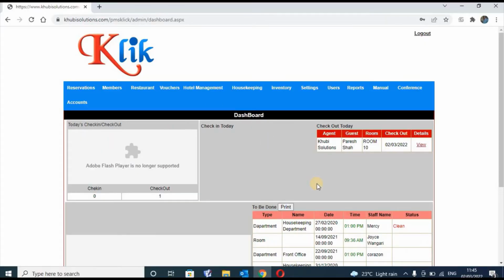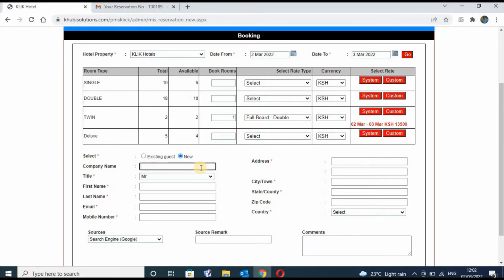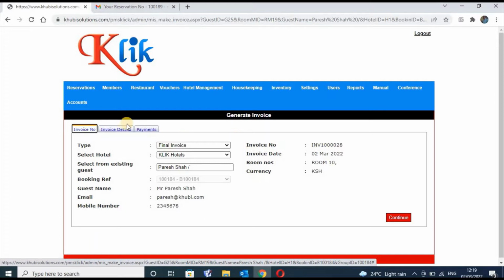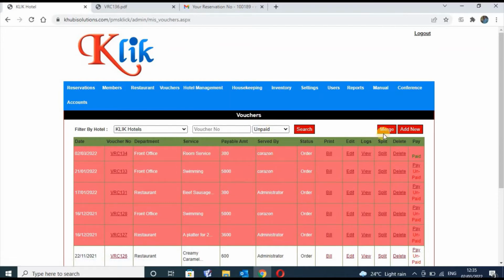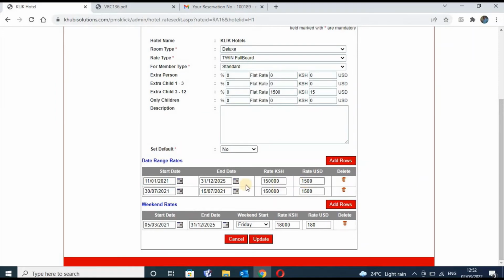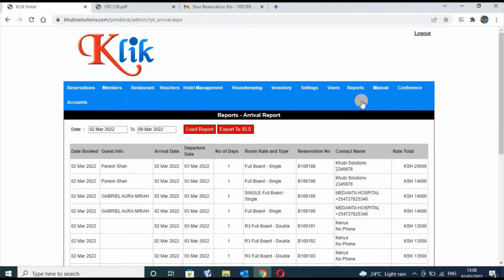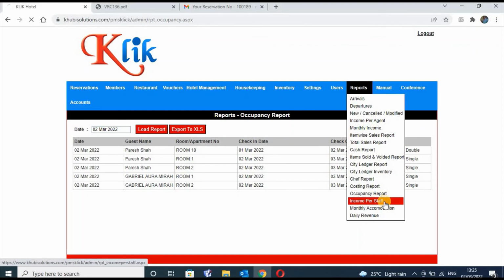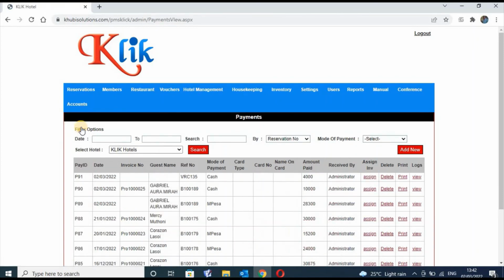Best Hotel Management system in Kenya